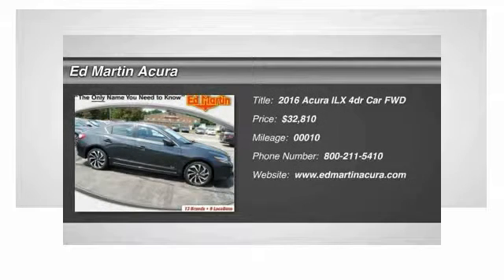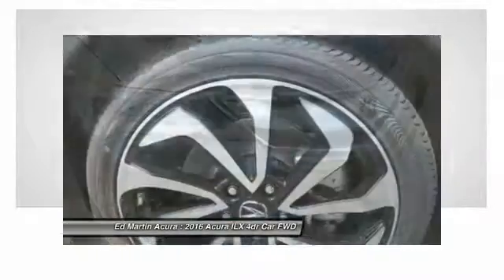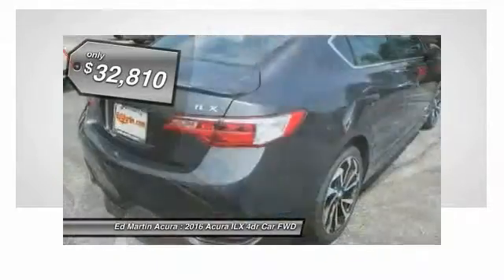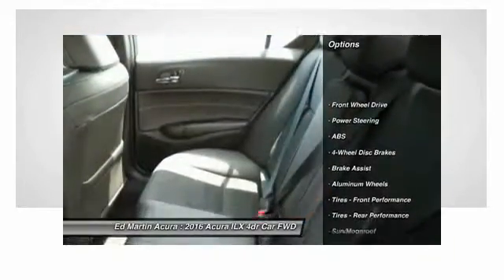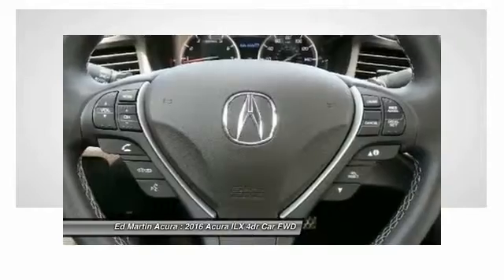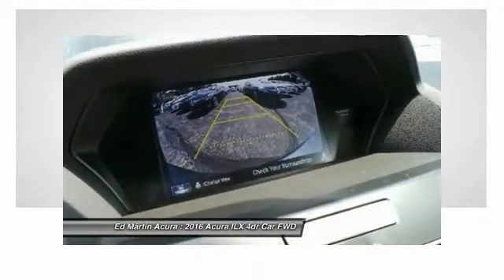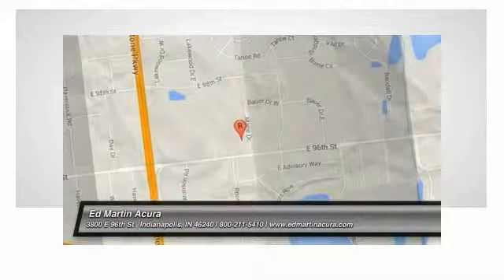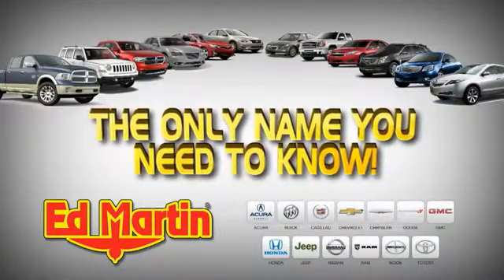2016 Acura ILX 3I04616